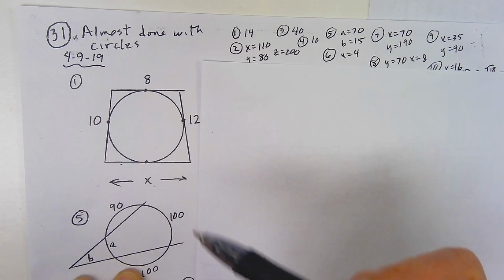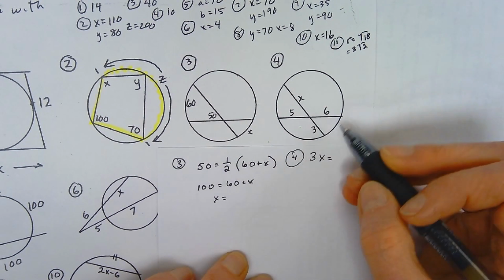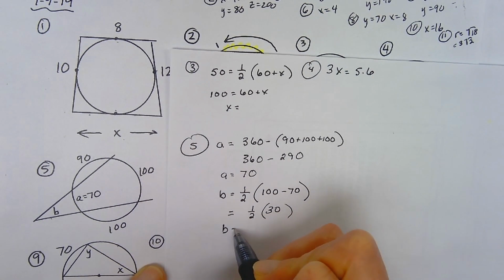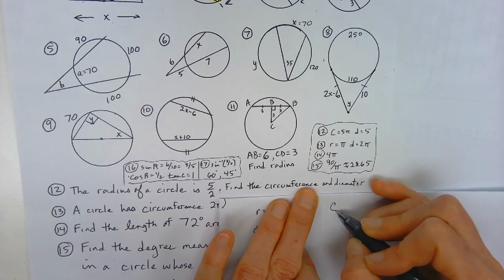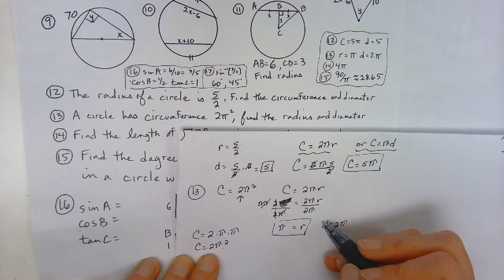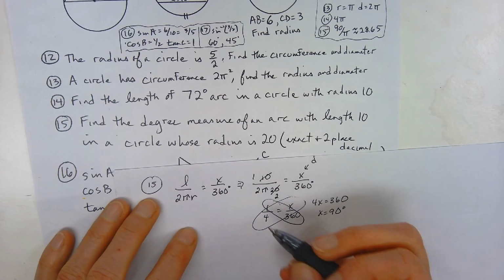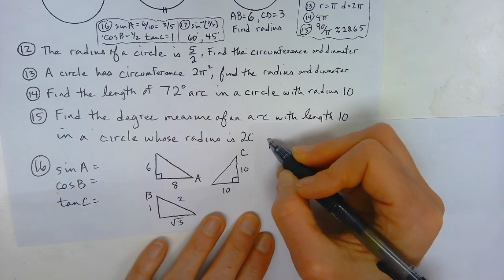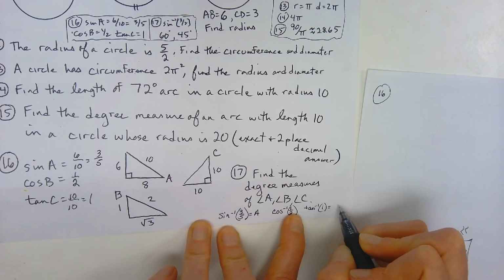4.9 HMK Geometry Circles